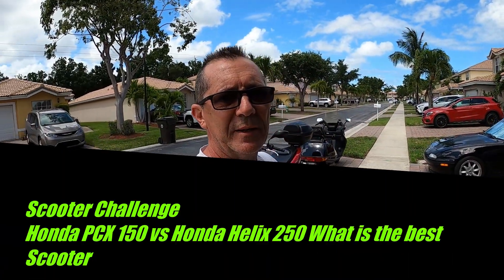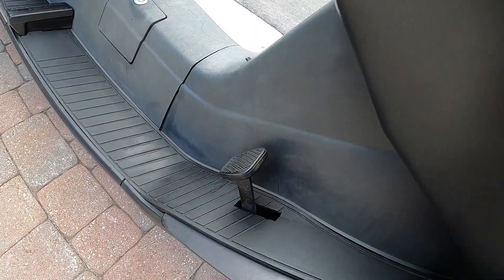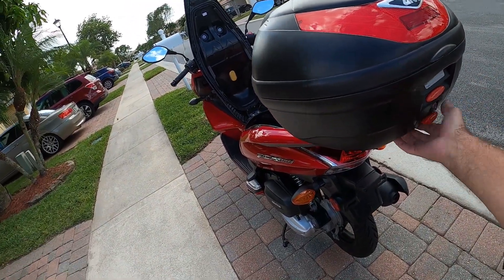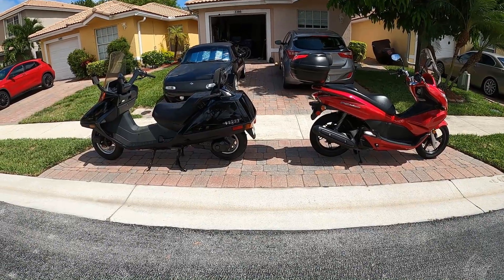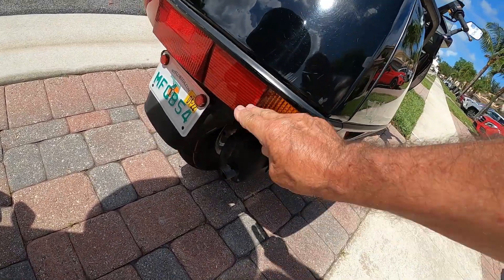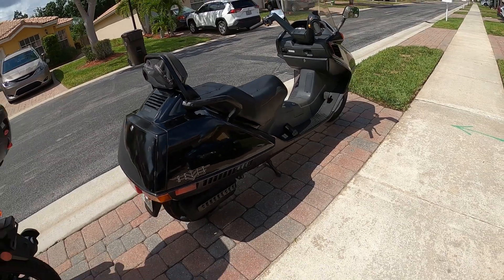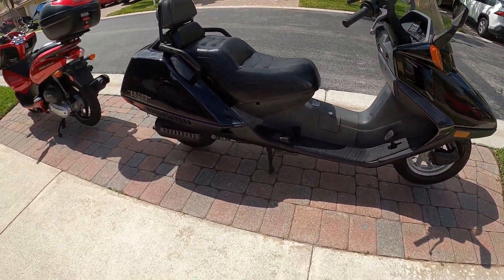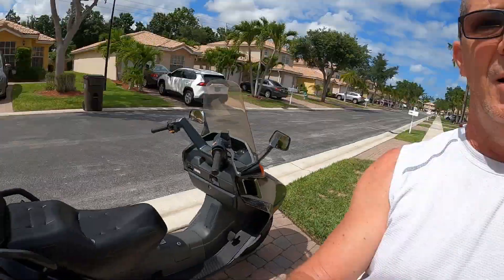Scooter Review 2013 Honda PCX 150 vs 2001 Helix 250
What is the best scooter Honde PCX 150 or Honda Helix 250